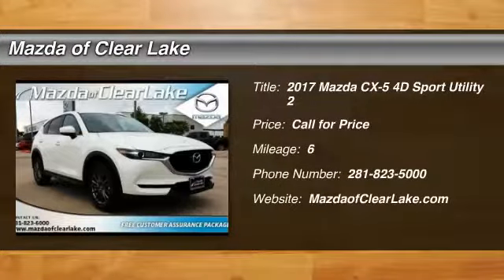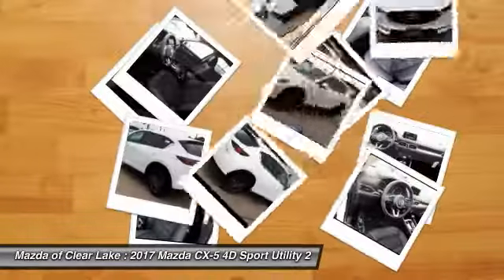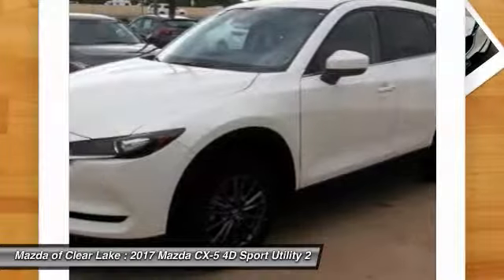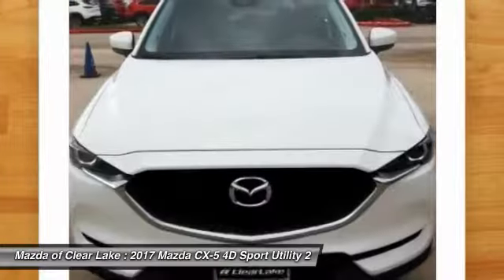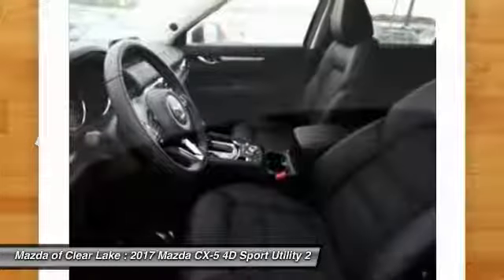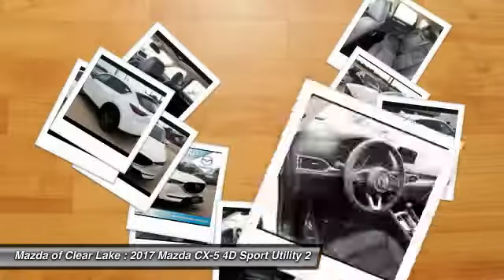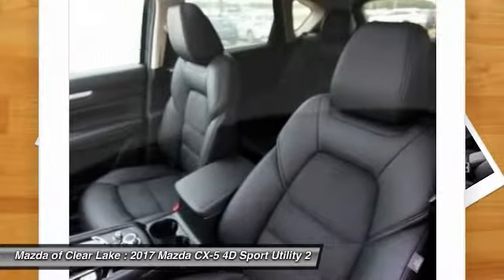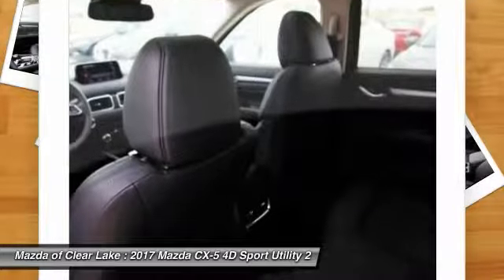2017 Mazda CX-5 Webster TX H0196005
2017 Mazda CX-5 Touring

Receive Mazda of Clear Lake's exclusive CUSTOMER ASSURANCE PACKAGE at NO ADDITIONAL CHARGE with your new vehicle purchase.